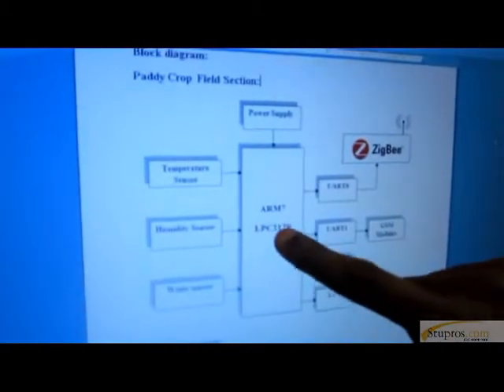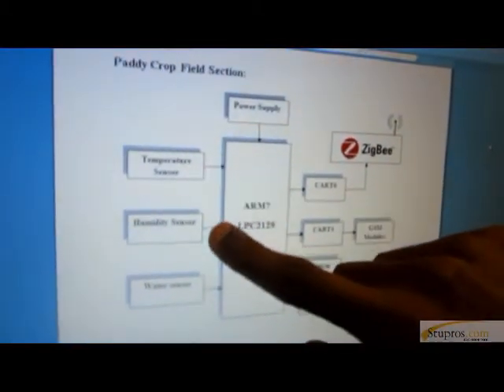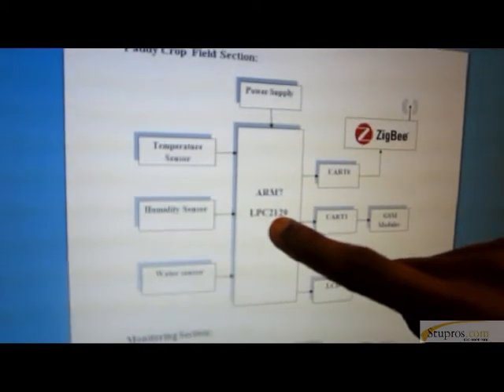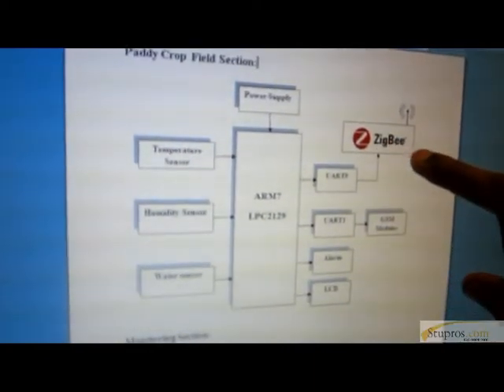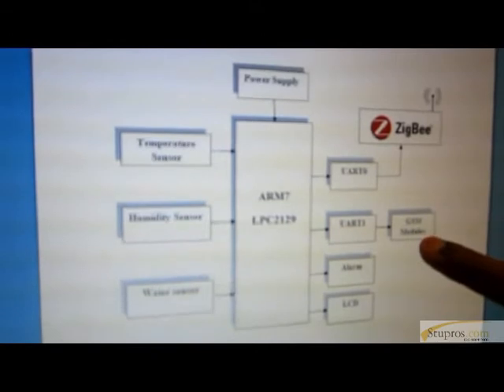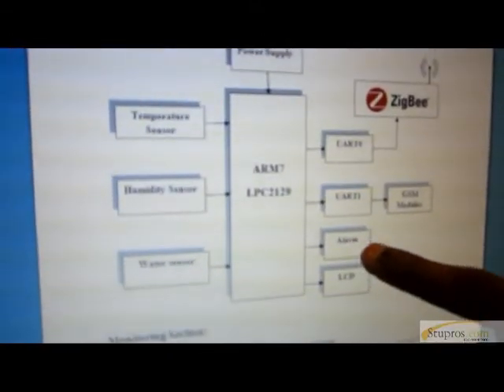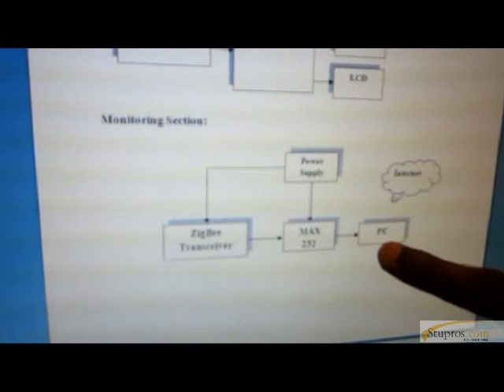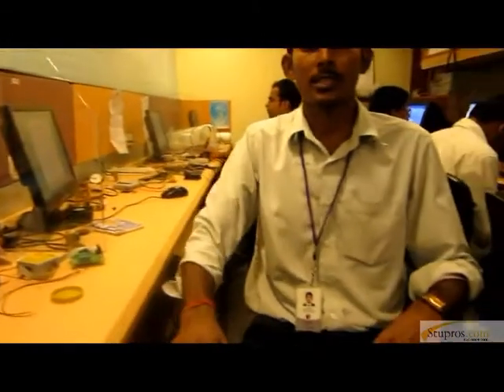ITWI03Real time paddy crop field Monitoring using Zigbee Network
Spiro-Professional Student Process Academy,
# 78 ,3rd Floor,Usman Road,
T.Nagar ,Chennai-17.